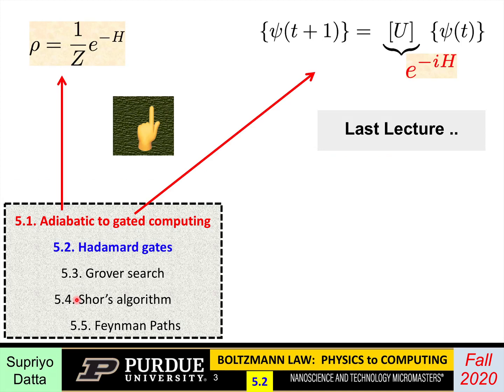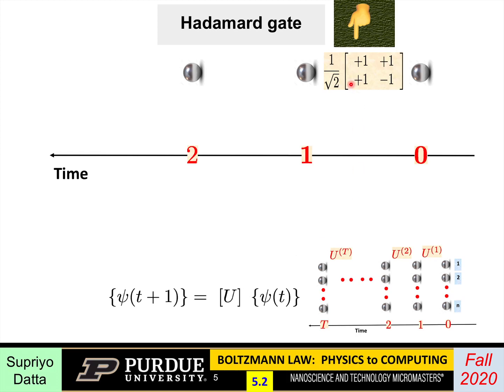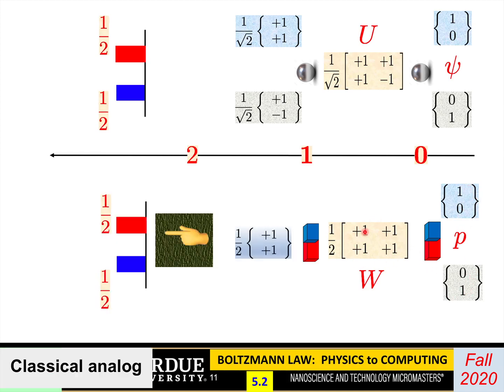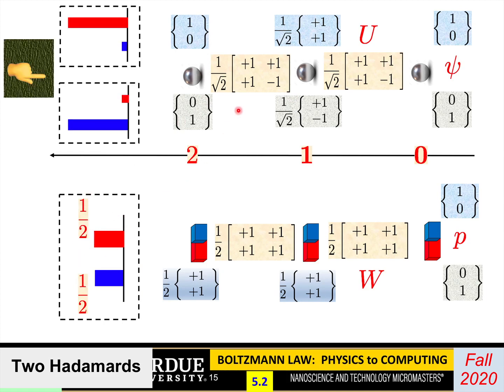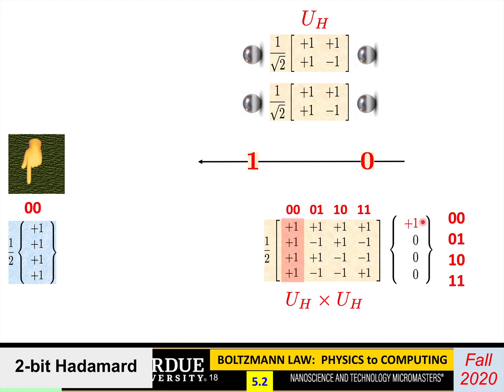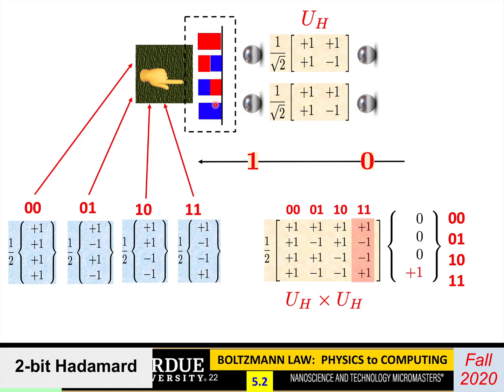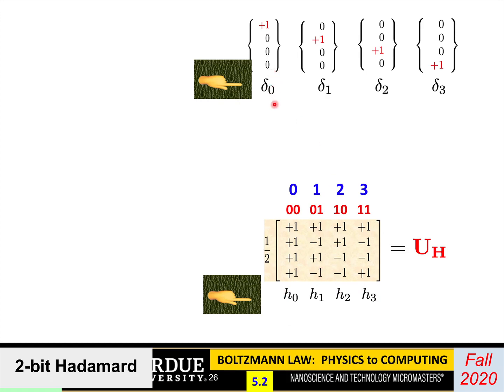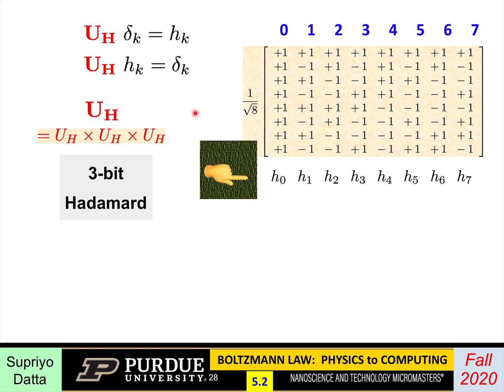ECE Purdue Boltzmann Law Physics to Computers L5.2: Quantum Transition Matrix - State Space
Table of Contents:
00:00 Lecture 5.2: Hadamard Gates
00:11 Week 5.2
00:14 Last Lecture ..
00:55 Lectures 5.2-5.4
01:28 Hadamard gate
02:07 Hadamard gate
02:26 Hadamard gate
02:41 Hadamard gate
02:58 Classical analog
03:12 Classical analog
03:22 Classical analog
03:53 Two Hadamards
04:28 Two Hadamards
04:43 Two Hadamards
04:51 Two Hadamards
05:18 2-bit Hadamard
05:35 2-bit Hadamard
06:03 2-bit Hadamard
06:51 2-bit Hadamard
07:07 2-bit Hadamard
07:17 2-bit Hadamard
07:38 2-bit Hadamard
08:01 2-bit Hadamard
08:15 2-bit Hadamard
08:45 2-bit Hadamard
09:07 2-bit Hadamard
09:59 2-bit Hadamard
10:36 3-bit Hadamard
11:24 Coming up next ..